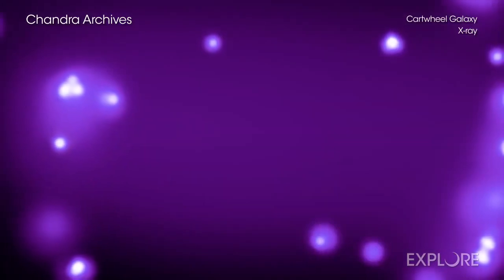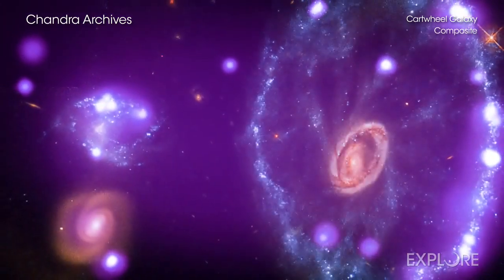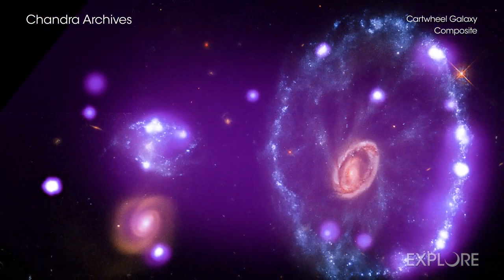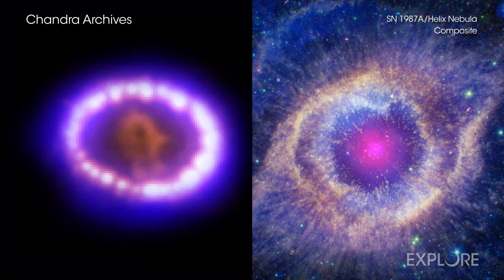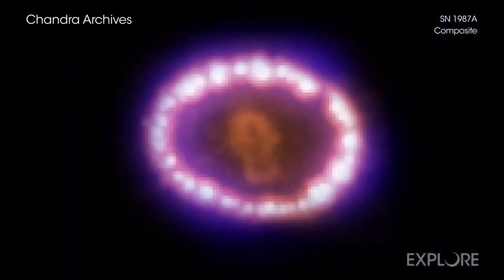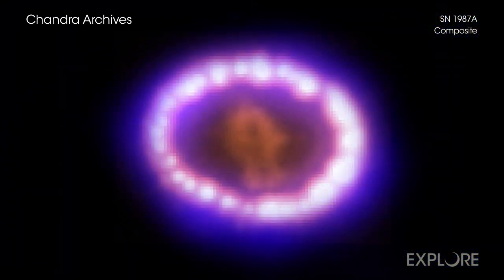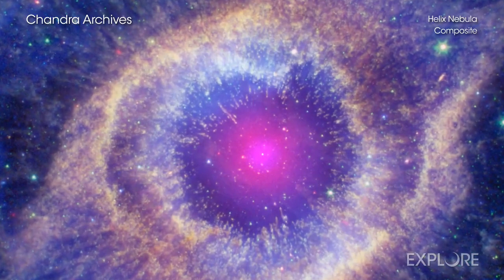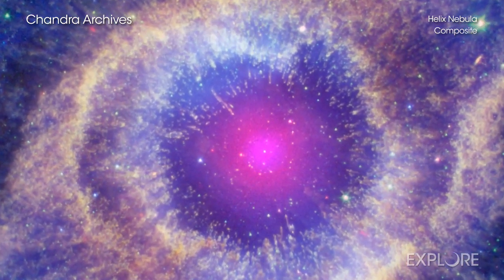Stunning galaxies and nebulas in Chandra archives tour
The Chandra x-ray observatories and other telescopes have joined forces to deliver a "multi-wavelength approach" to view and study our Universe. See some of the highlights.